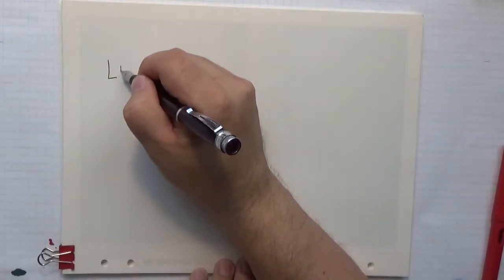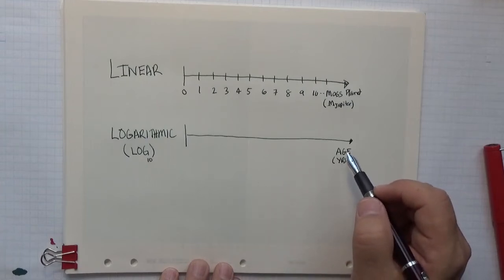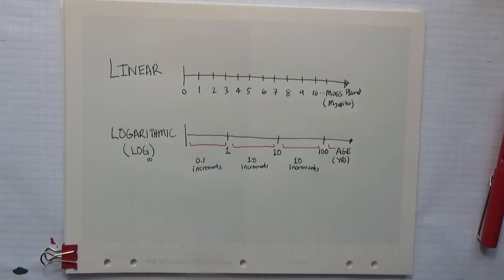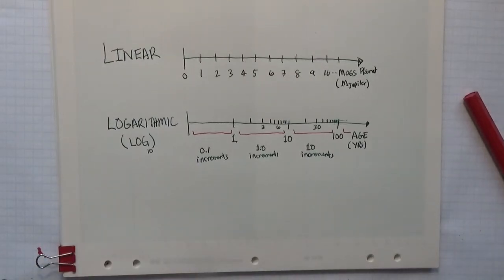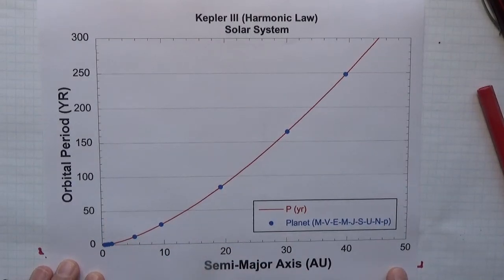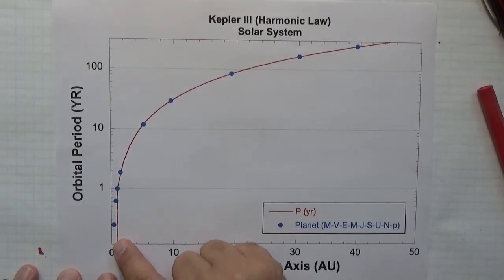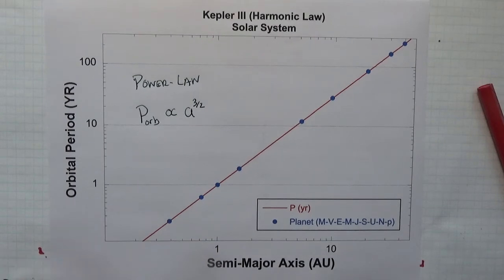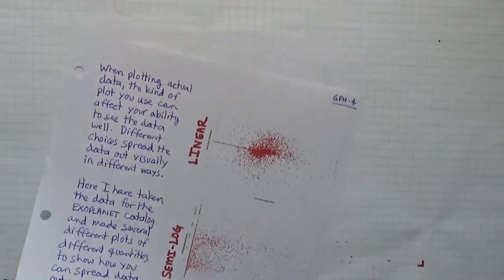Astro 111 - Astrobiology: Lecture Apx3 -- Graphing Review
Prepared for Northwestern University class during the Global Pandemic of 2020. Refresher on graph types and plotting on axes.